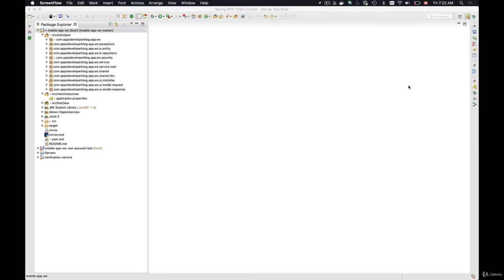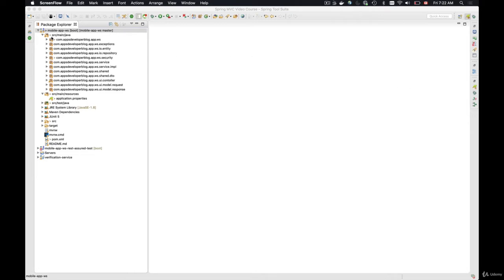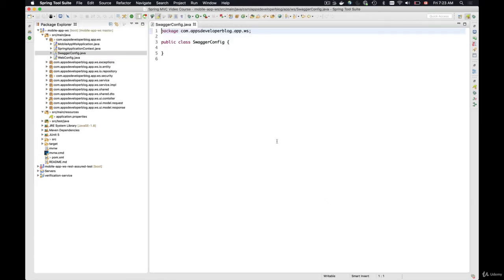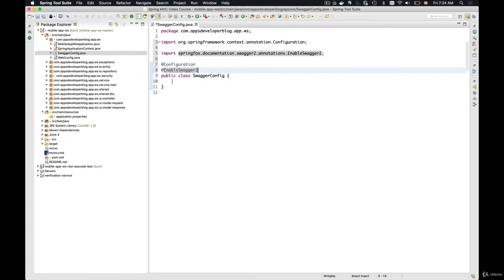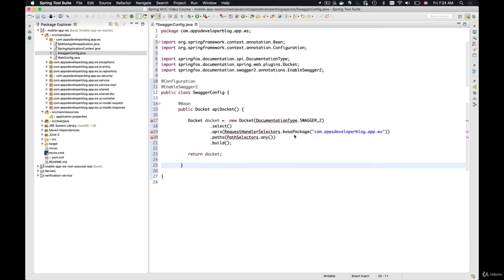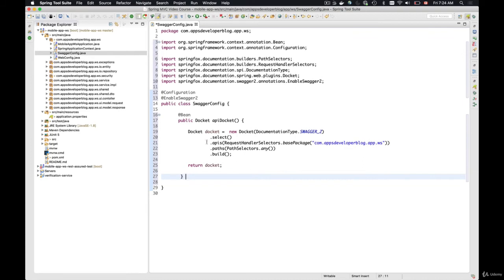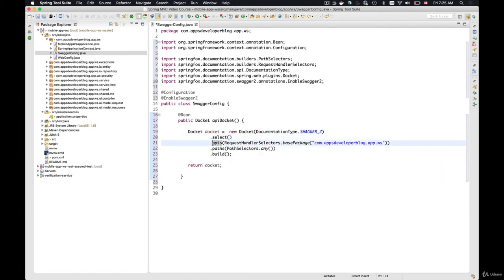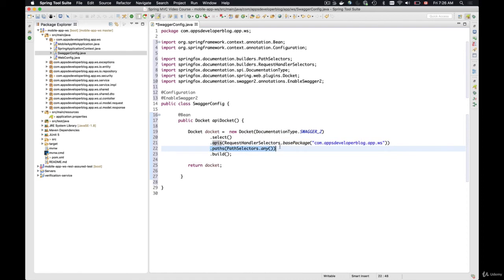3 Create Swagger Configuration File 303